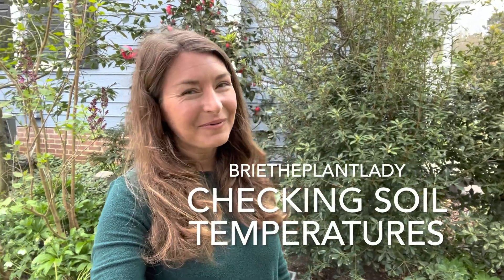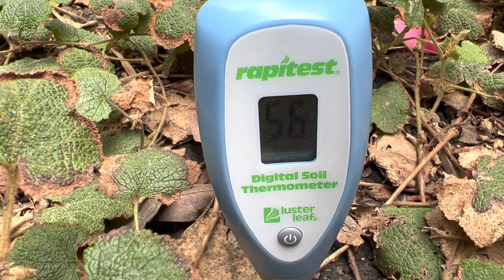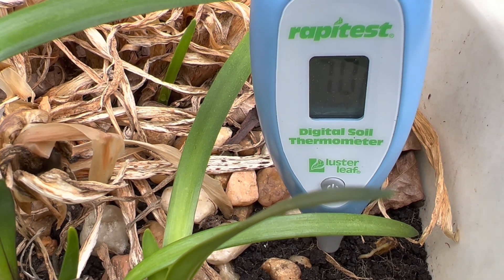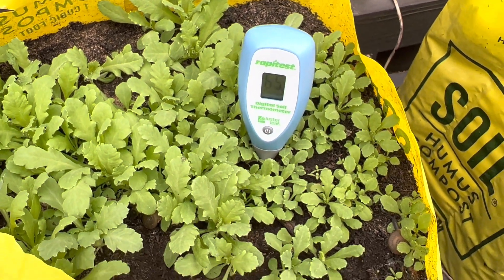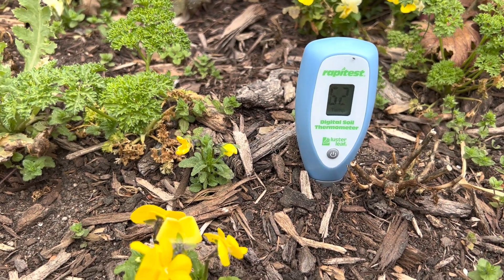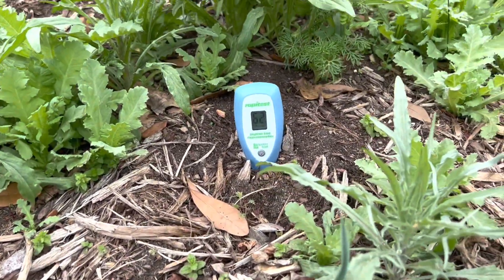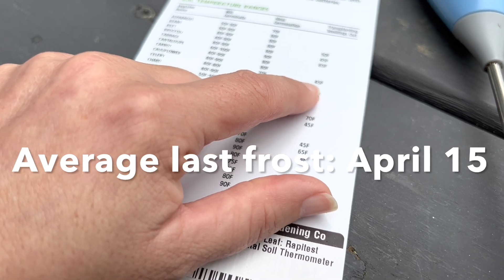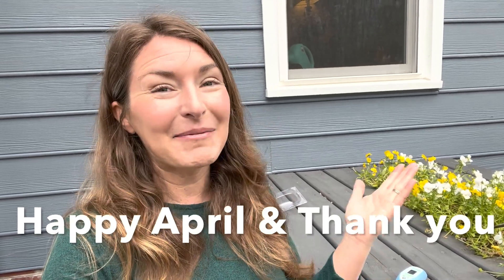How to Test Soil Temperature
Before you start planning and planting for summer check your soil temperatures to make sure it is warm enough!

Purchase a soil thermometer: Luster Leaf 1630 Rapitest Dial Soil Thermometer, Stainless Steel, Pack of 1